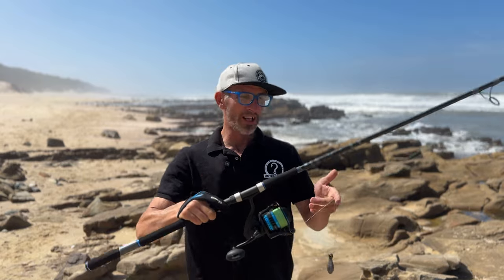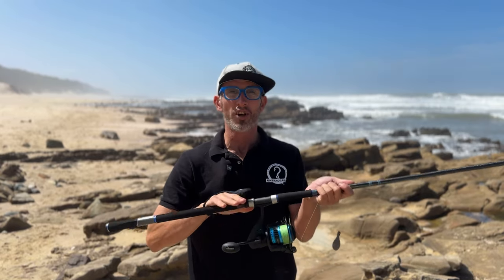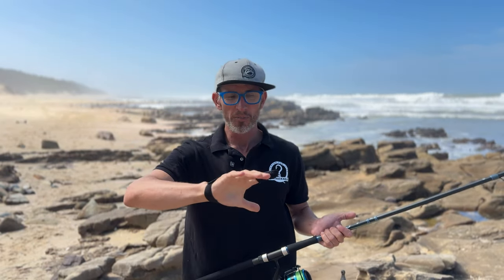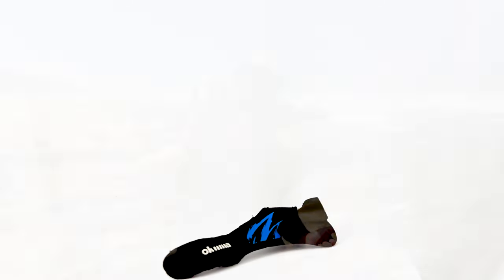The BEST CASTING GLOVE ever made | Okuma Casting glove is in a league of its own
After going through countless casting gloves, we have finally found the ULTIMATE casting glove to protect your fingers for months and years to come!

Music licensed from Lickd. The biggest mainstream and stock music platform for content creators Headturner by Max Brodie, License ID: DVylGneD7xl Try Lickd FREE for 14 days for unlimited stock music and get 50% off your first mainstream track